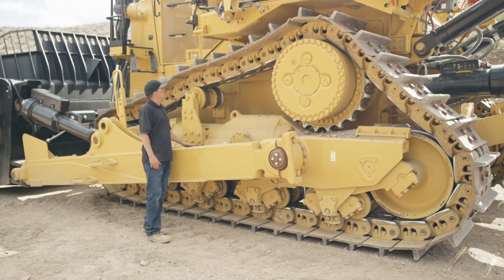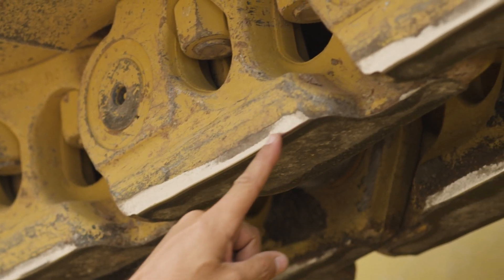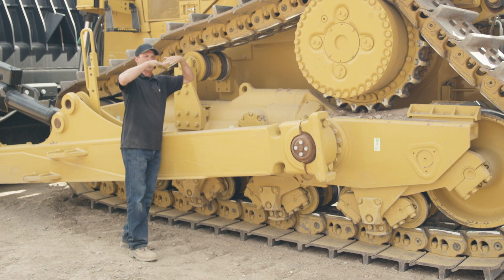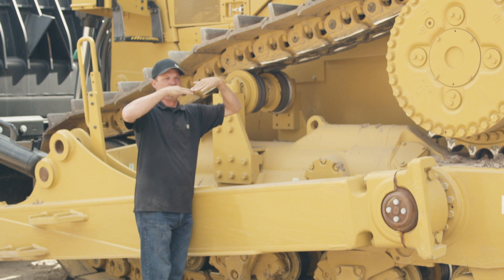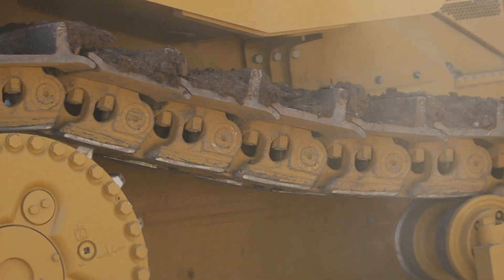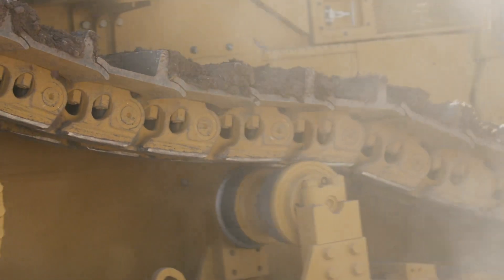Cat® Undercarriage | DuraLink™ Maintenance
Cat® DuraLink™ undercarriage includes a unique design with more wear material for better balance, a smoother ride and less component wear. Beyond the components, proper maintenance can lower your operating costs and help you get even more life out of your undercarriage. to learn more.